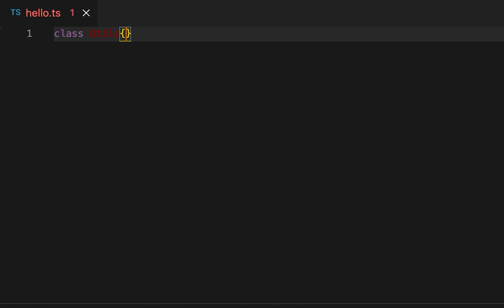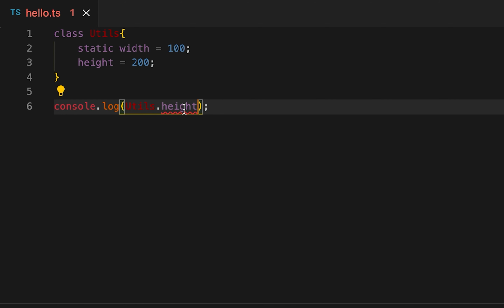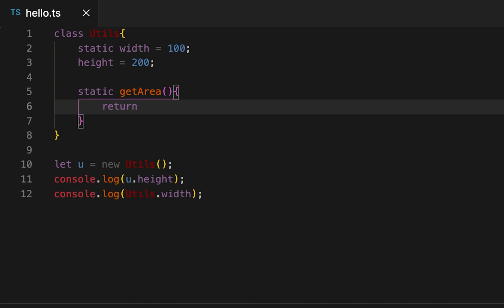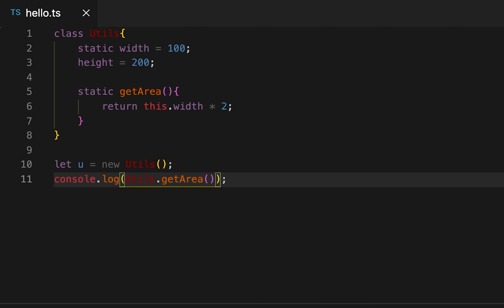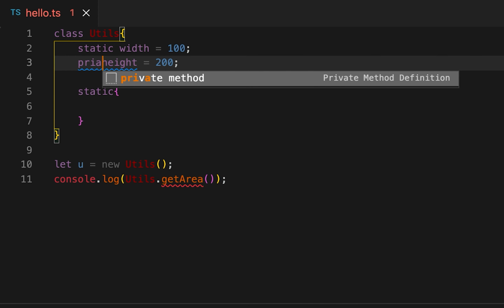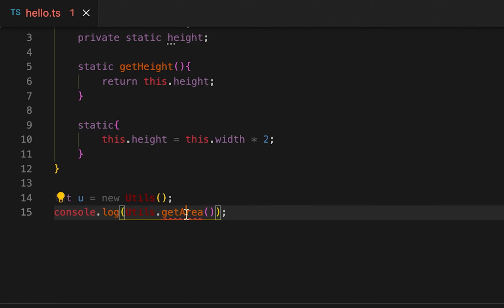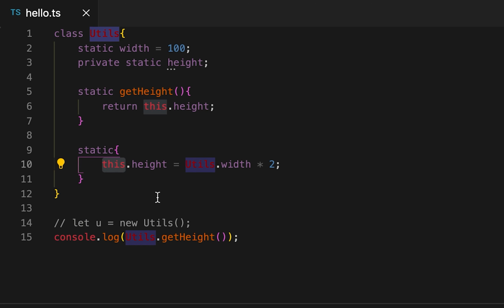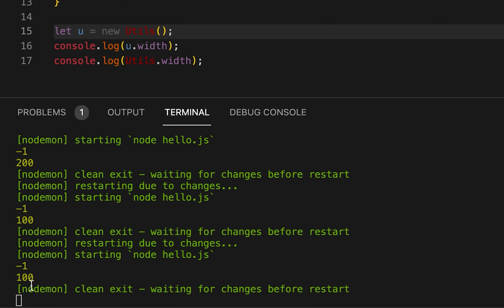TypeScript tutorial 15: static in TypeScript | How to use static property in TypeScript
Learn how to use static in TypeScript. Learn about static variables, static methods and static blocks in TypeScript.